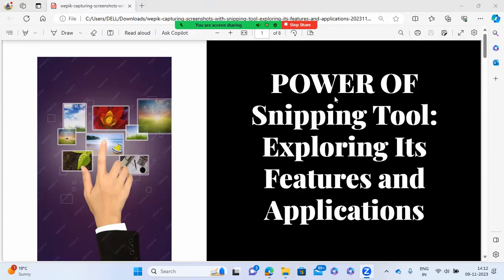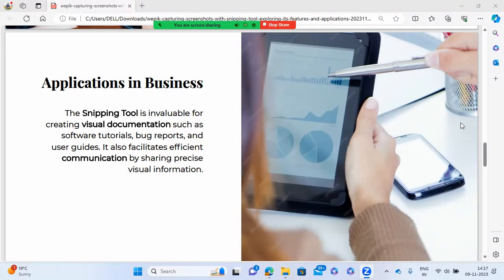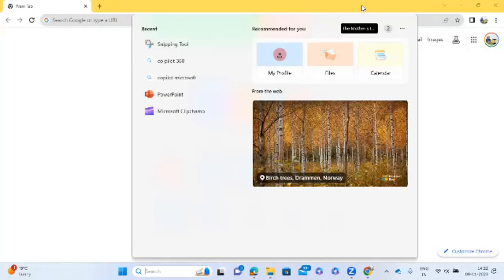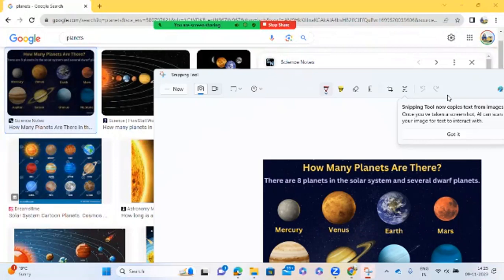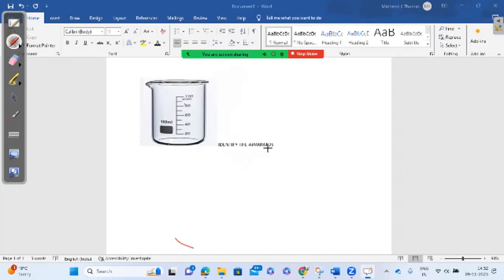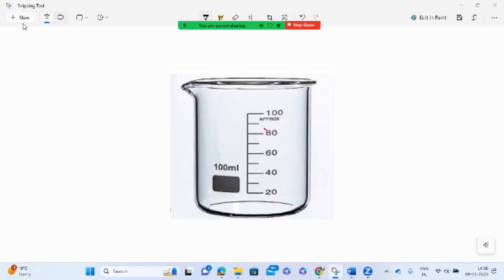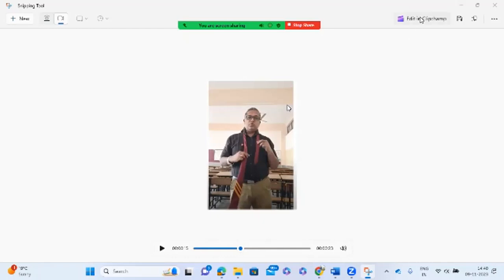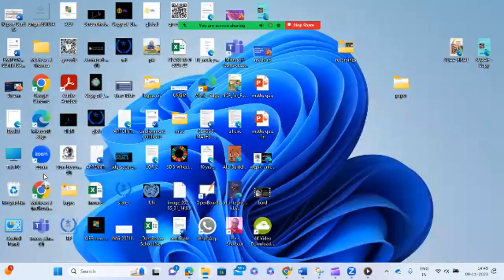SNIPPING TOOL- MENTORSHIP- 40 : DOWNLOAD IMAGES AND VIDEOS FROM ANYWHERE INTO YOUR DOCUMENT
Simple technique to get images and video clips from any site